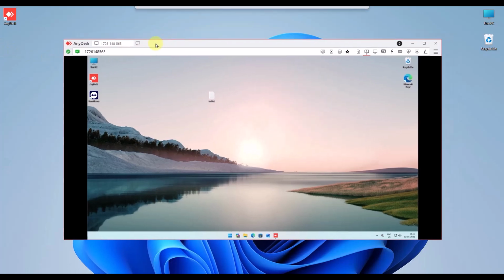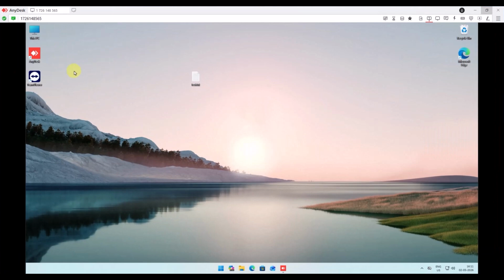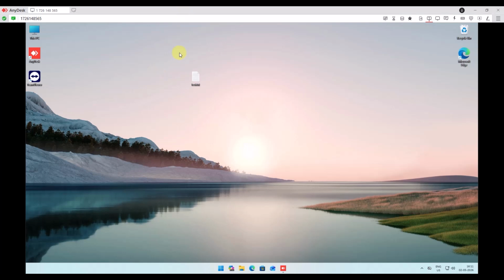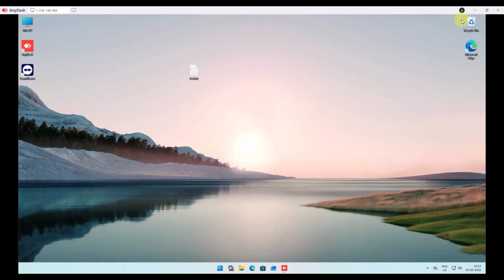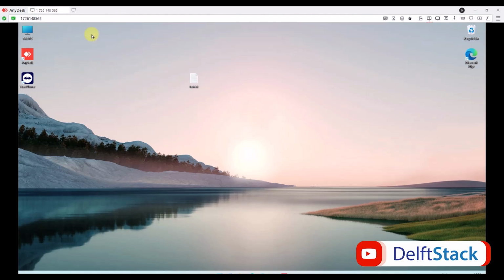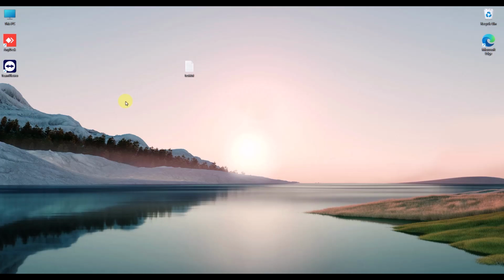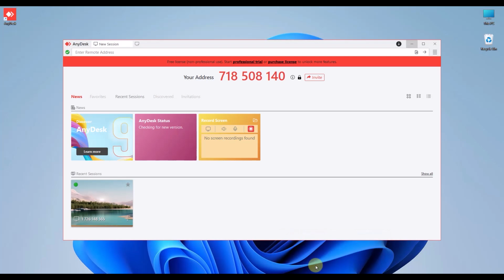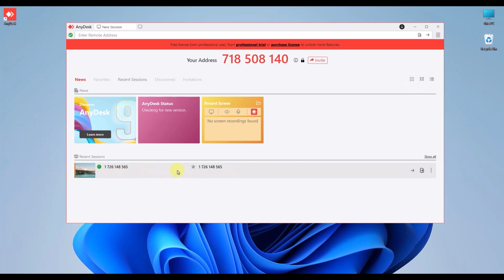Hide AnyDesk Toolbars & Side Panels | Full Tutorial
Want a cleaner and distraction-free AnyDesk workspace? 🖥️🛠️ In this DelftStack tutorial, you'll learn how to hide AnyDesk toolbars, side panels, and interface elements to maximize your remote desktop viewing area and improve productivity.

This guide covers toolbar controls, full-screen mode, and panel management so you can create a cleaner and more focused remote desktop experience ⚡

✅ How to hide the AnyDesk session toolbar ribbon
✅ How to enable full-screen mode in AnyDesk
✅ How to auto-hide interface borders and menus
✅ How to collapse the AnyDesk side panel
✅ How mouse-hover controls work in full-screen mode
✅ Tips for maximizing workspace during remote sessions

⏳ Timestamps
⏱ 00:00 – Introduction
⏱ 00:18 – Toggle Session Toolbar Ribbon
⏱ 00:49 – Enable Full Screen Mode
⏱ 01:16 – Collapse Main Side Panel
⏱ 01:35 – Final Tips & Summary

Right-click Active Session Tab
Toggle Toolbar
Display Settings
Monitor Icon
Full Screen Mode
Sidebar Toggle Icon
Address Bar

📌 Summary
This tutorial explains how to hide AnyDesk toolbars, side panels, and interface elements for a cleaner remote desktop experience. By using full-screen mode and collapsing unnecessary panels, you can maximize screen space and improve focus while working remotely.

👉 If this tutorial helped you:
📤 Share this guide with others using AnyDesk remote desktop tools